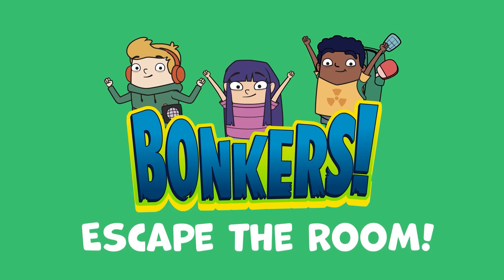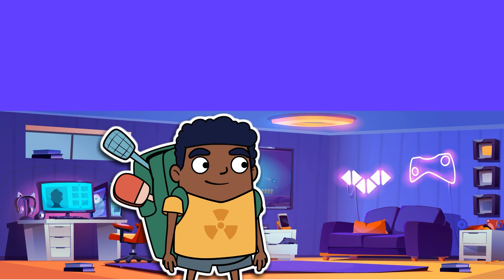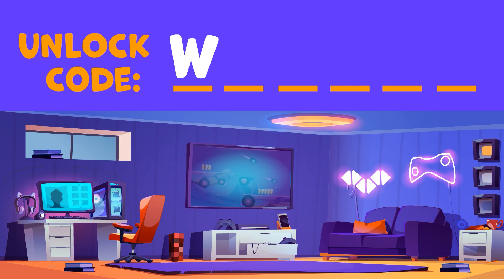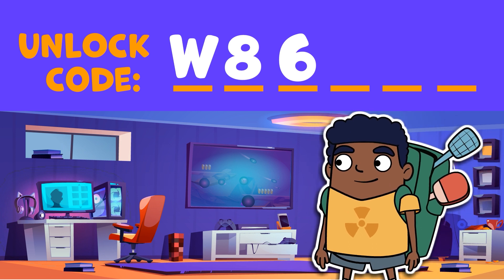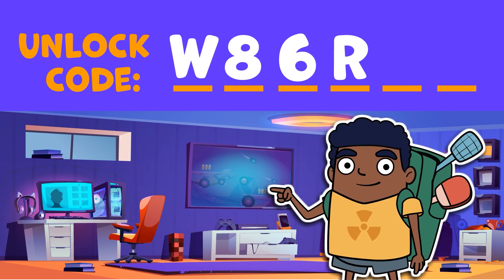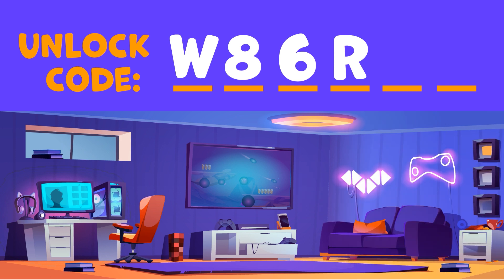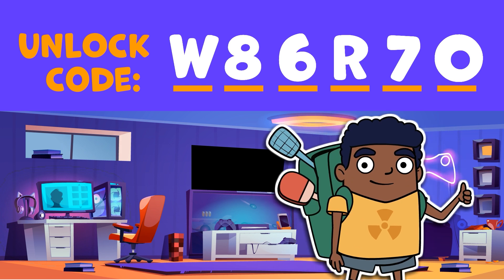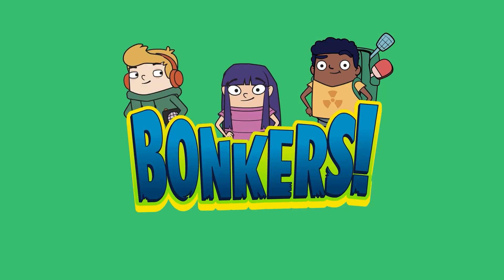Escape the Room! Can you solve the puzzles? Episode 2 | Math, spelling, problem solving.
Escape the Room is an animated YouTube kids series for children between the ages of 4 and 9, featuring problem-solving, math, spelling, and logic. Join Barker Mifflin, the master of all danger on a puzzle-solving adventure! Every episode of Escape the Room is a new room you must escape! Can you discover all the clues? Can you solve all the puzzles? You can with Barker Mifflin's help!  Loads of fun and learning for kids of all ages.